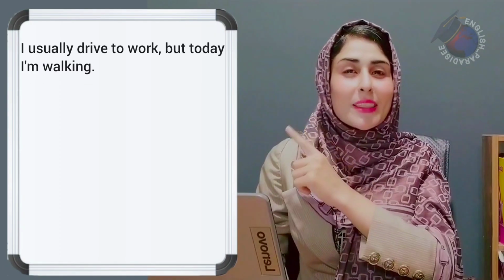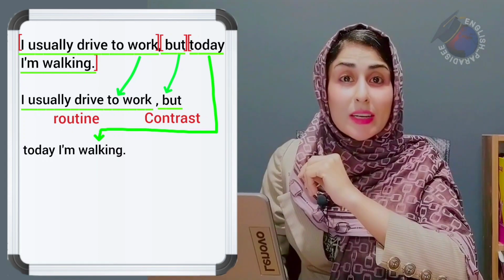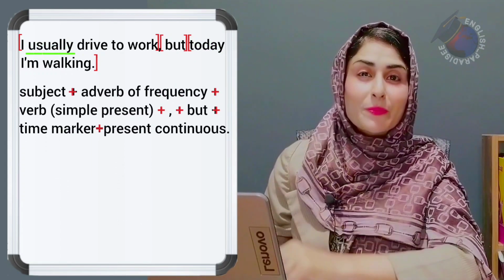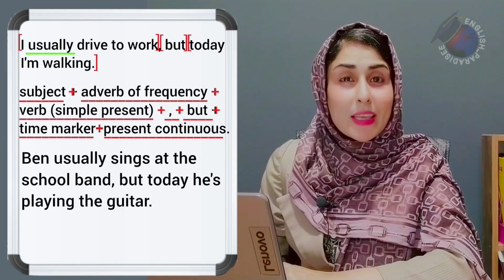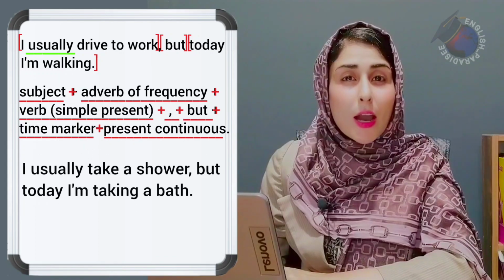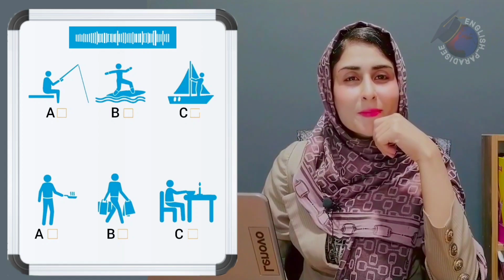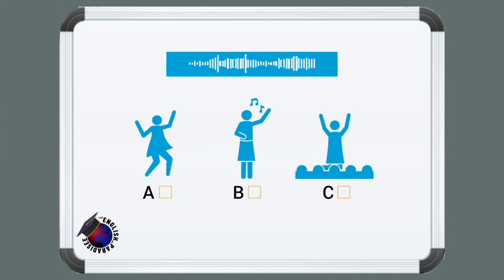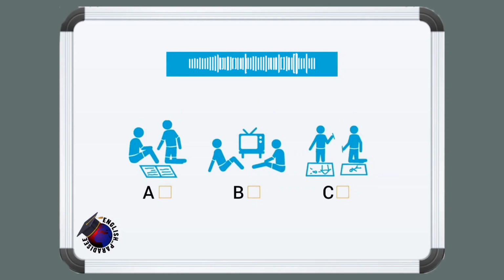the easiest way to talk about routines and exceptions using simple present and present continuous!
simple present and present continuous conversation, simple present and present continuous listening exercises, simple present and present continuous with adverbs of frequency, simple present and present continuous tense, simple present and present continuous dialogue, talking about routines and daily activities, talking about routines and habits, how to talk about daily activities, talking about daily activities in english, english speaking practice for beginners, Toefl, esl, time markers, How to talk about routines and exceptions  have been taught in this lesson.
Free English Course Description:
This course is completely free.
Our focus in this course is on English conversation and English speaking, although we will teach you English grammar and English vocabulary with pictures and with many examples in a practical way and in real situations with listening, reading and speaking exercises, so that you can speak English easily and confidently in your daily conversation.
This is an English course from beginner to advanced level which means you will learn English level by level. So if you don't know anything about  learning English, there is no problem, because we started from English Alphabet.
Write your exercises of each English lesson in the comments, I will check them and give you some corrections if you need.
All lessons of the Free English Course are on our channel.